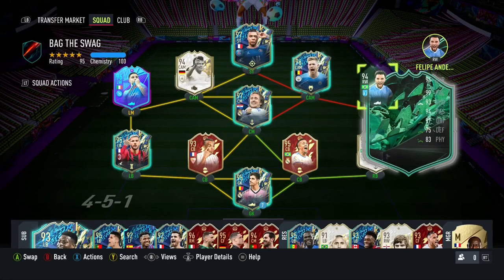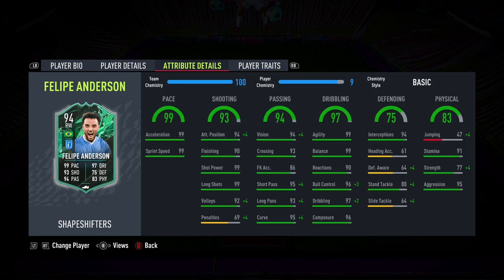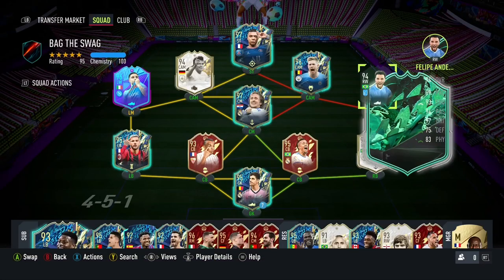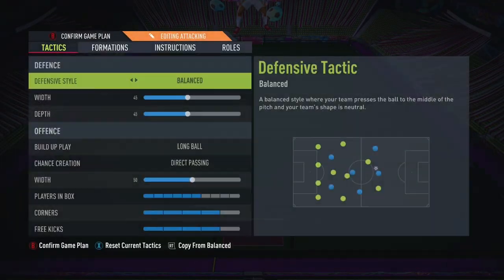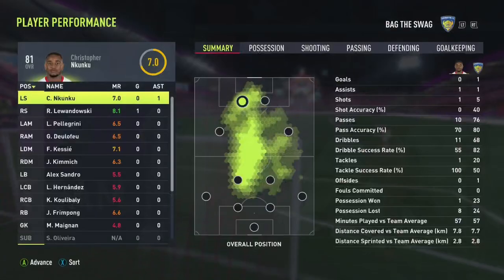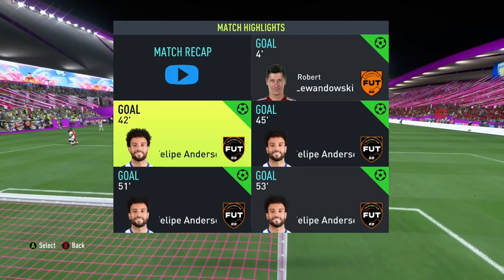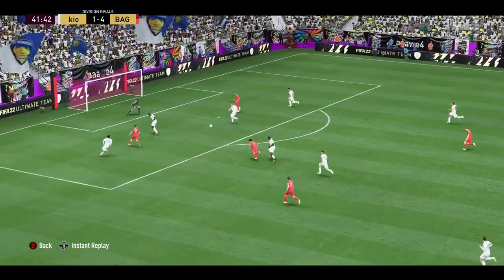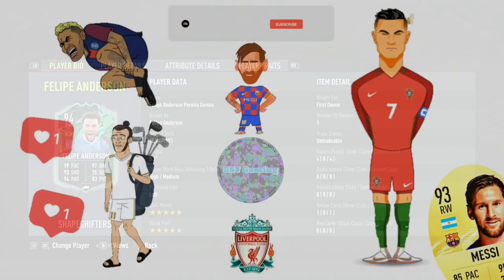LONG SHOT KING!!😱 94 Shapeshifters Felipe Anderson Player Review!!!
Do YOU want to hoe good Shapeshiftes Felipe Anderson is?

In this video ill be reviewing Shapeshiftes Felipe Anderson and showing you if he’ worth the coins